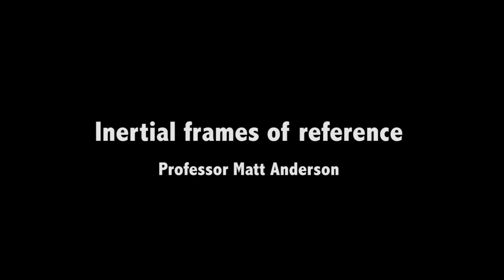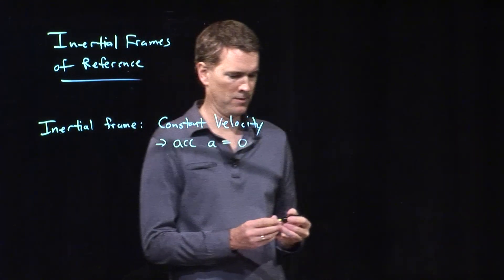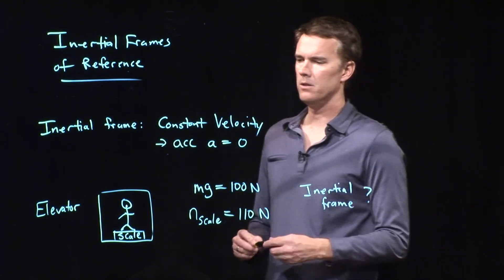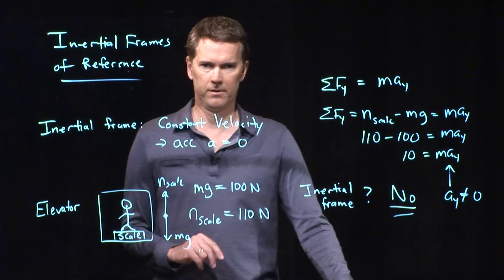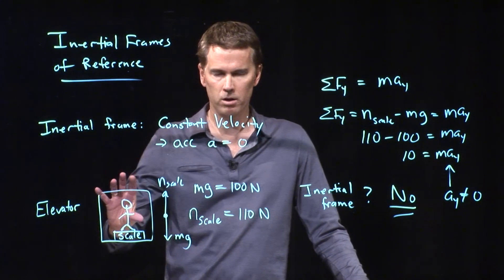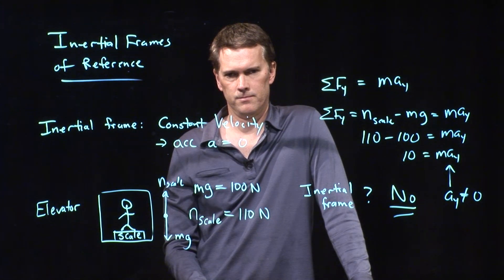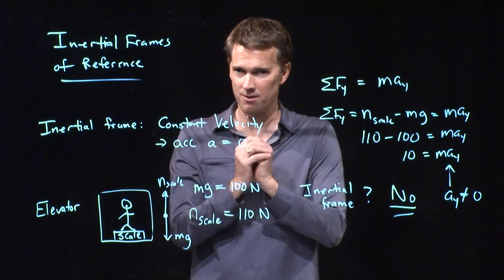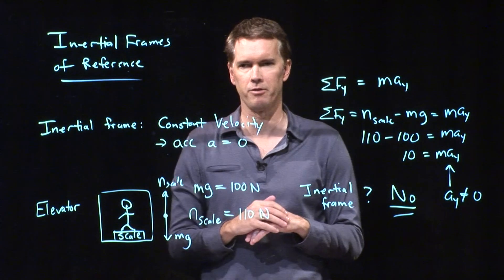Inertial frames of reference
If you're in an elevator, are you in an inertial frame of reference?